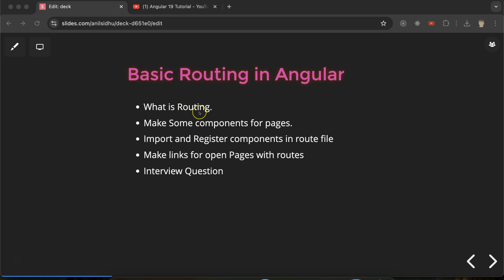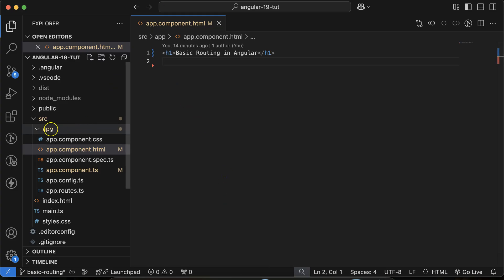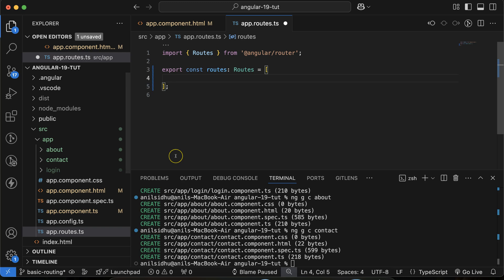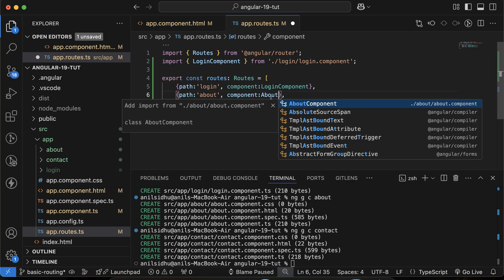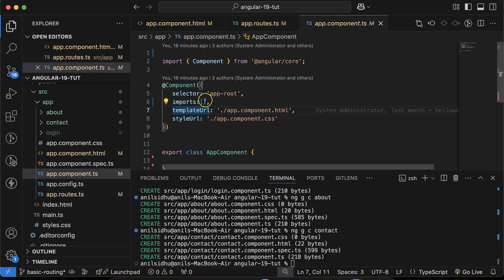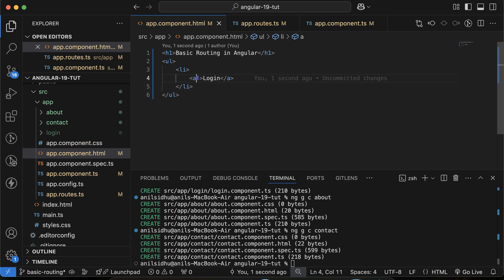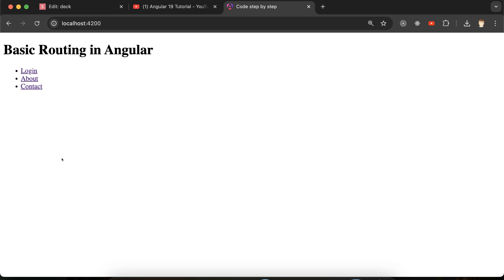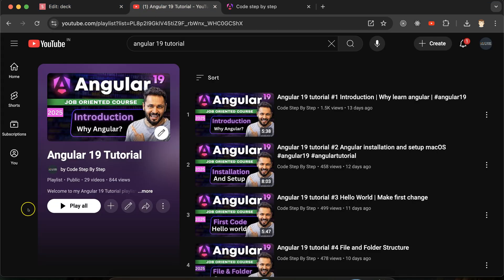Angular 19 Tutorial #31 Basic Routing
In this Angular 19 tutorial, we delve into the fundamentals of routing. Learn how to:
Create and configure routes: Define navigation paths within your Angular application.
Navigate between components: Seamlessly transition between different parts of your UI.

Video Steps
What is Routing.
Make Some components for pages.
Import and Register components in route file
Make links for open Pages with routes
Interview Question